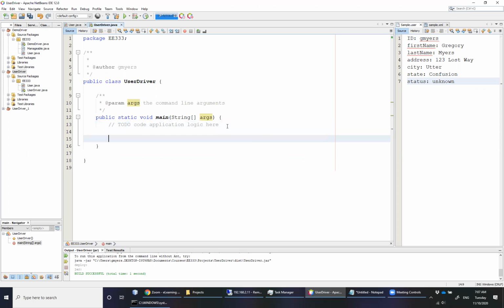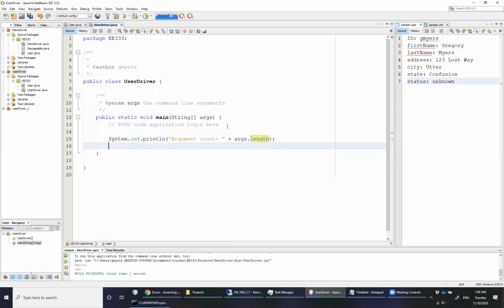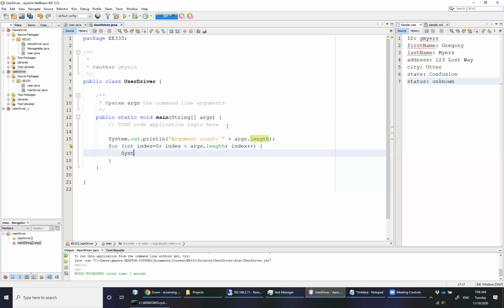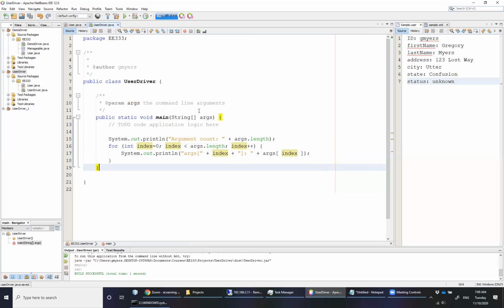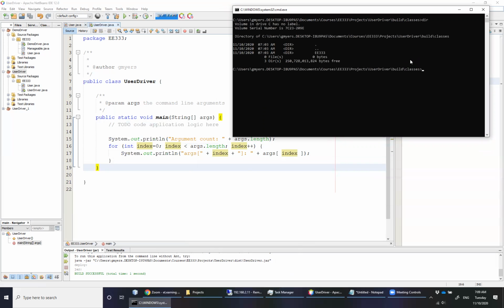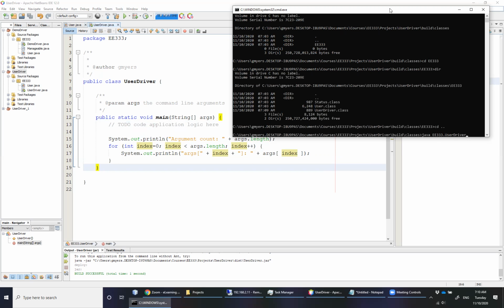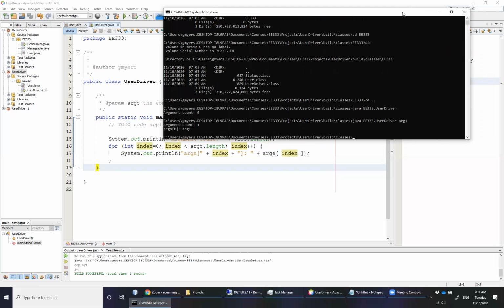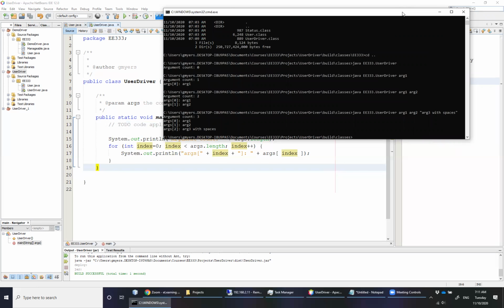Command line arguments